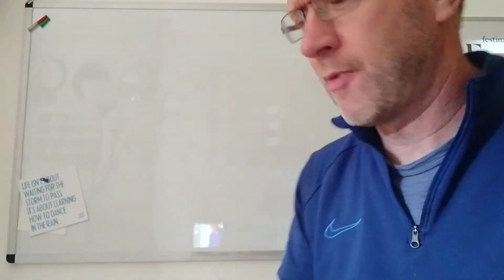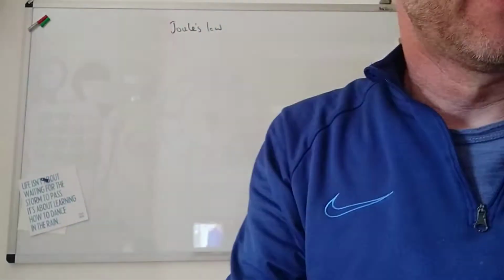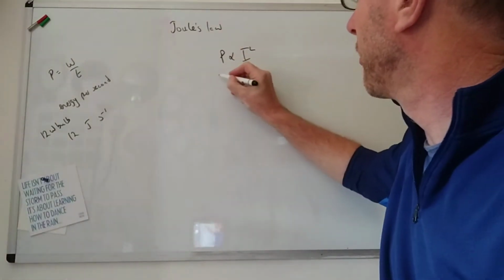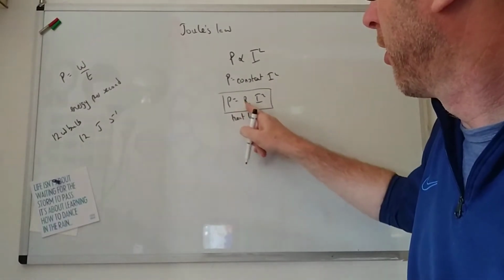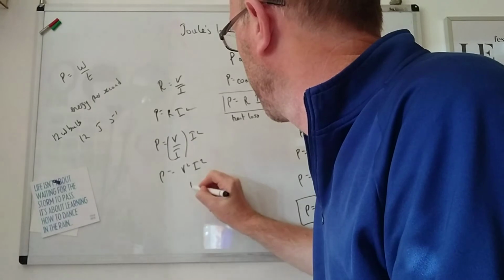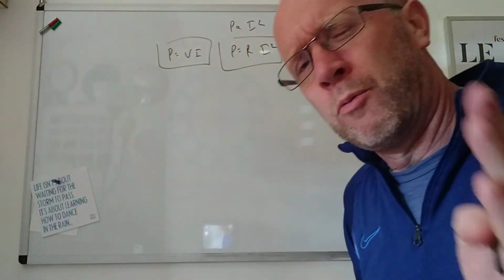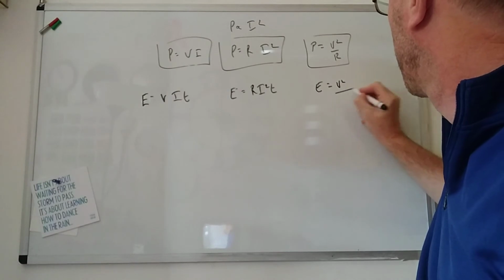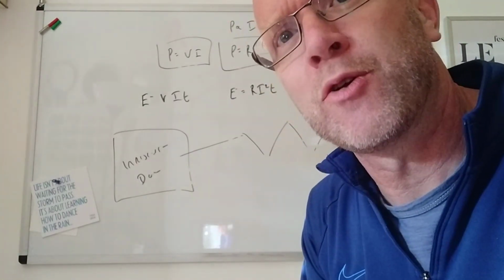Introduction: Joule's Law